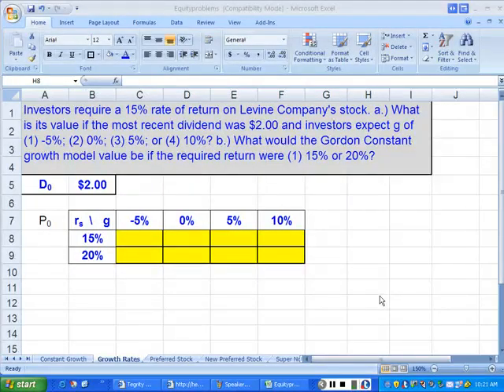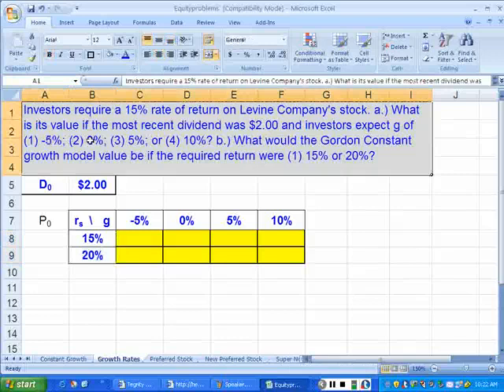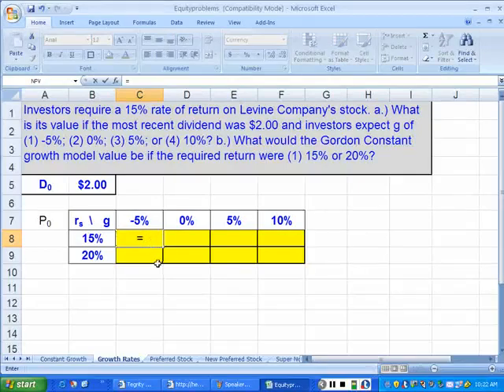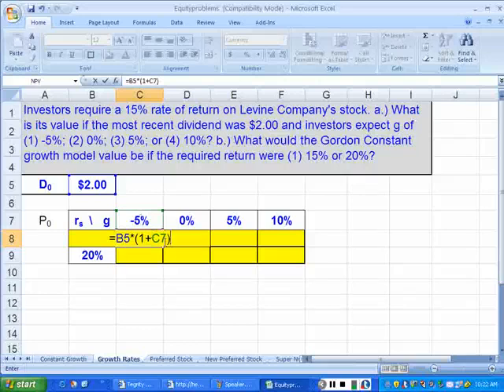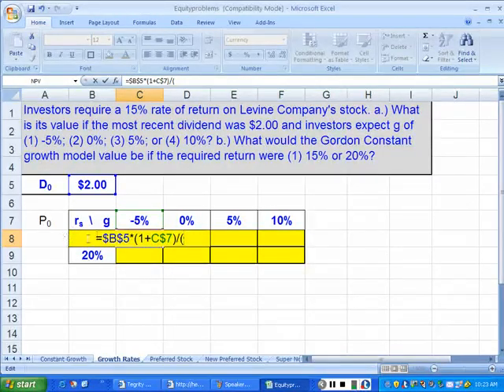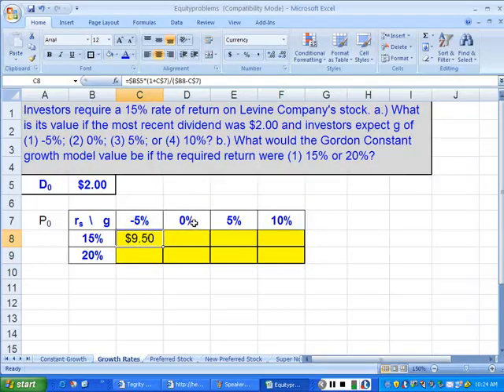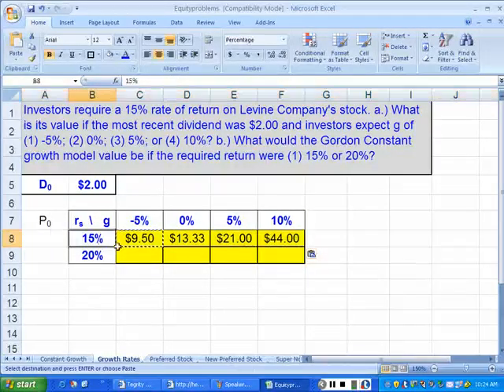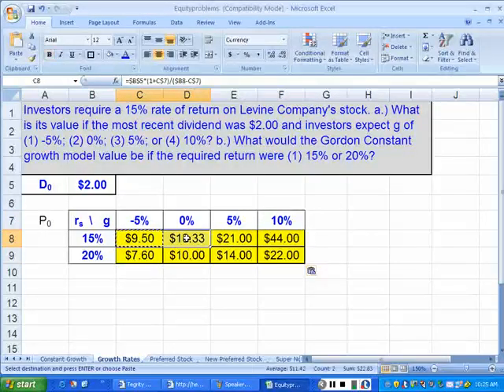Equity Problem Growth Rates #2